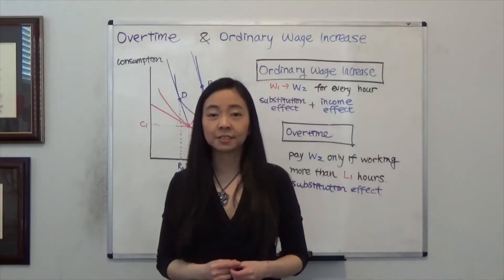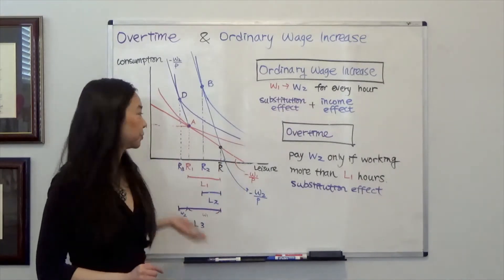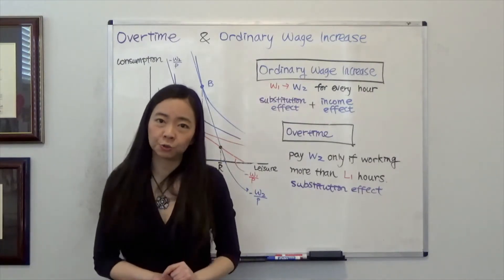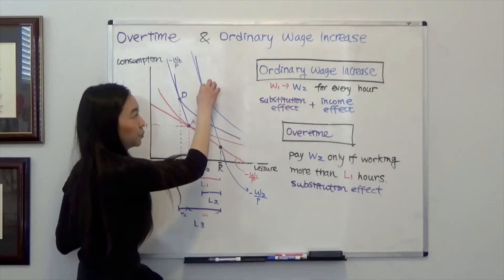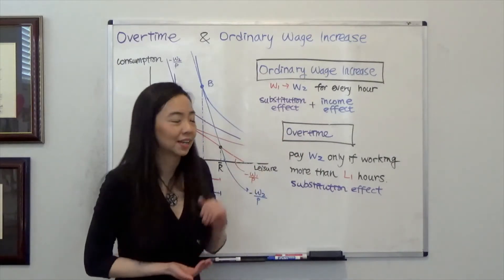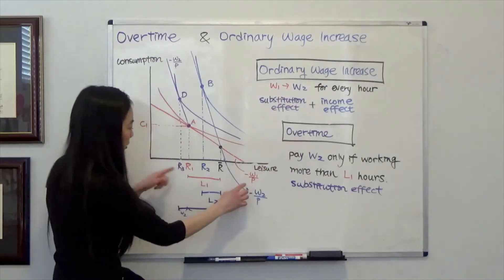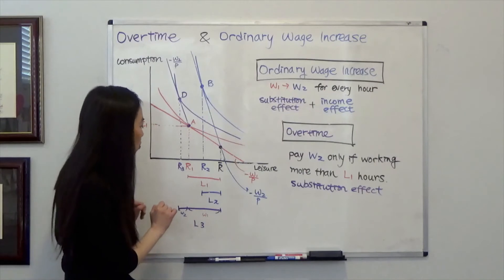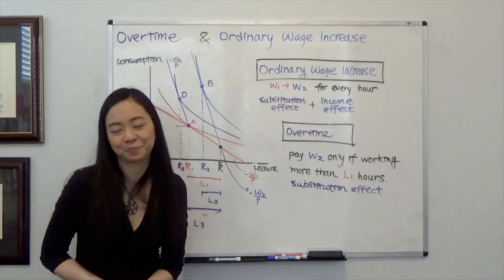Overtime vs. an Ordinary Wage Increase (Varian Figure 9.10)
With overtime, a worker will work more. With an ordinary wage increase, a worker might work less. Wanting the workers to work more, the employer will choose to pay overtime rather than an ordinary wage increase.